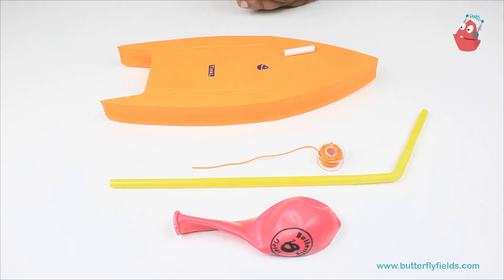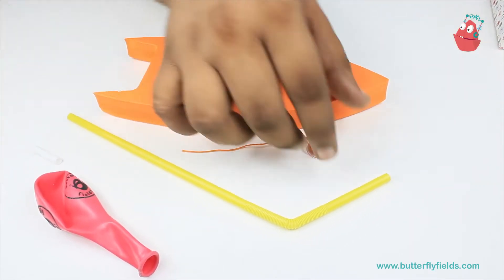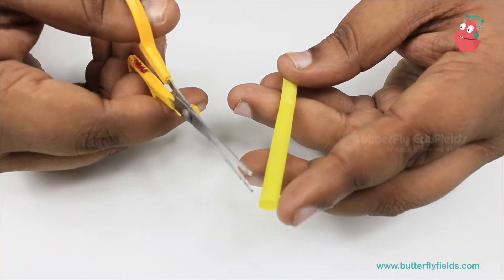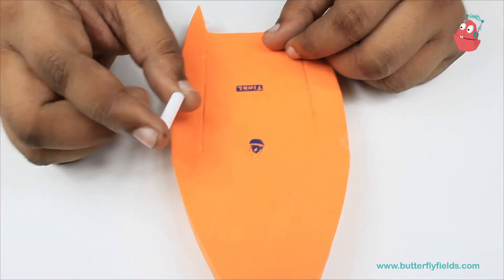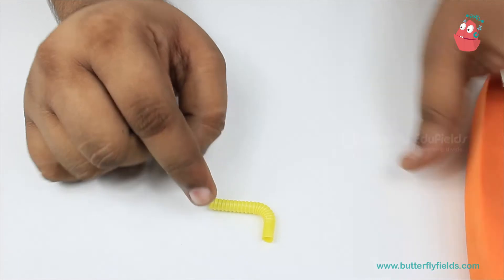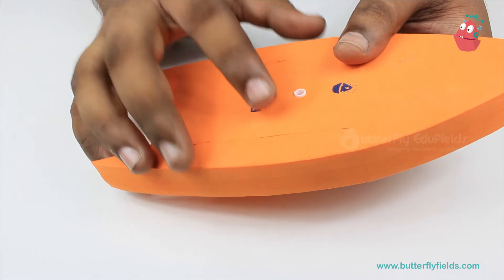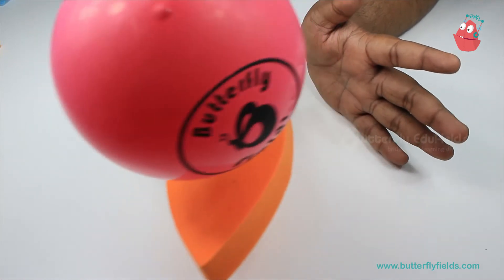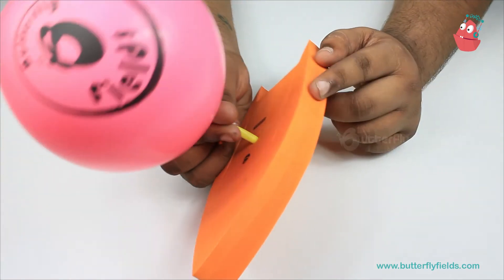Balloon Boat | Junior TinkerLab at Home